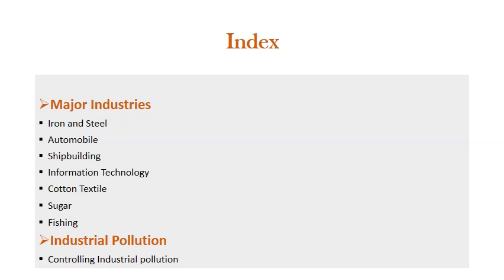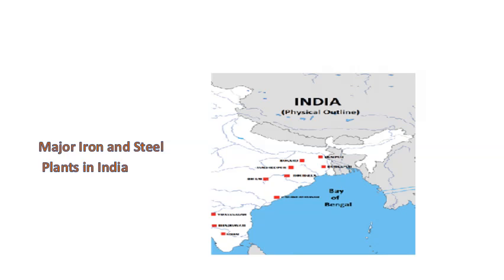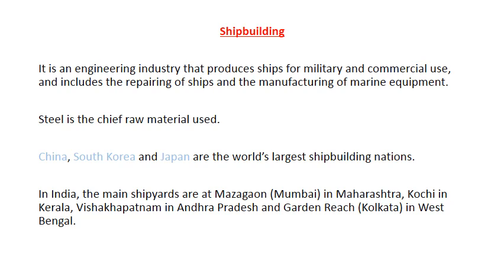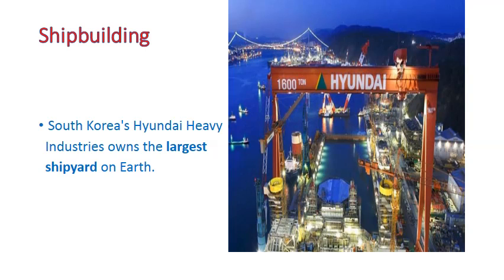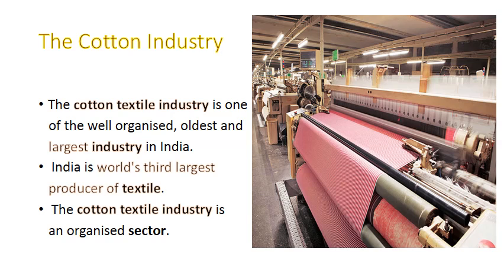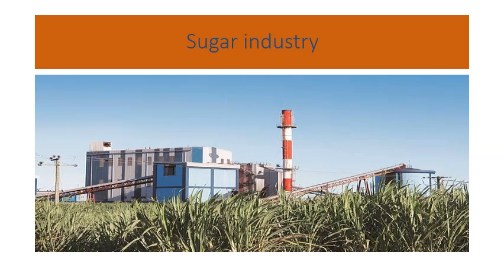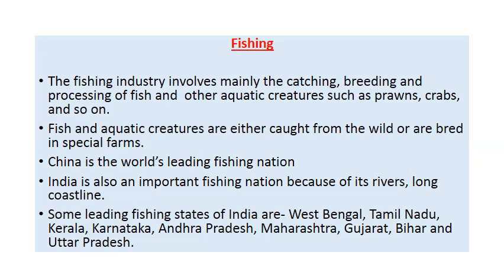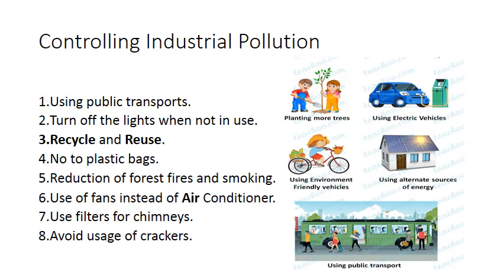Class 7, Geography, Chapter 5 Part 2 by Tripti Sharma